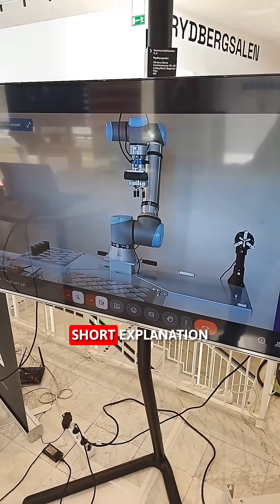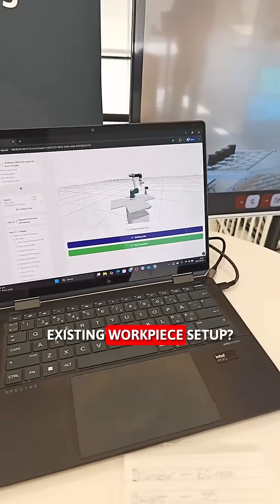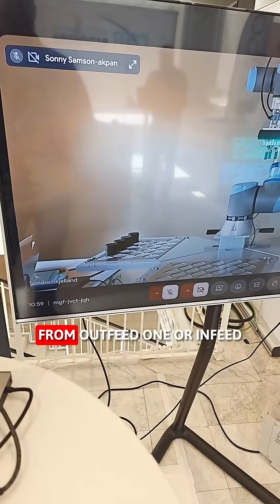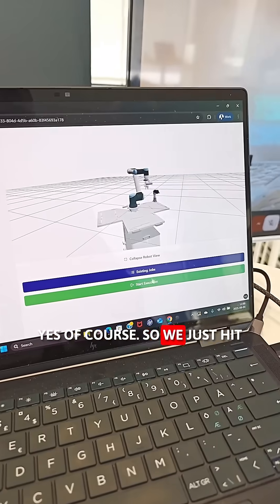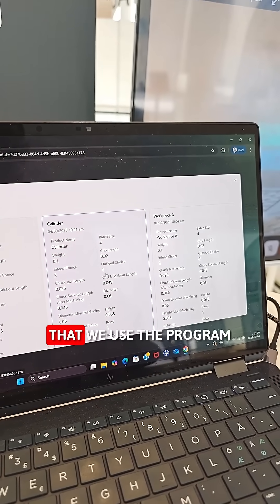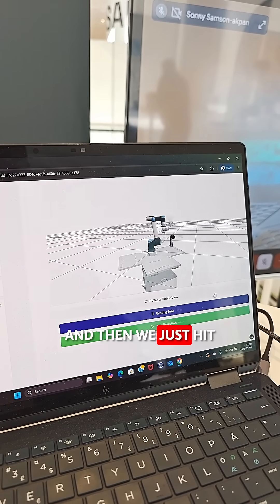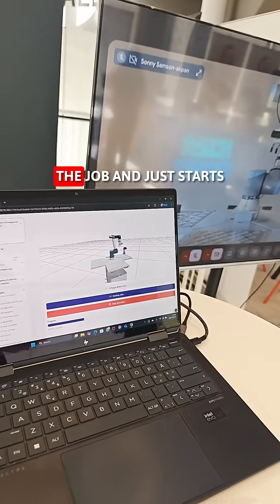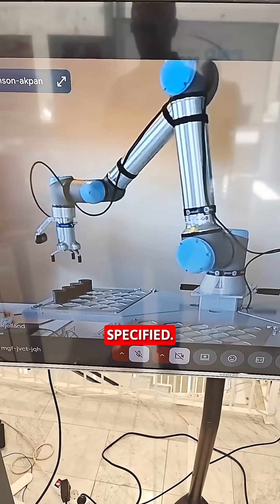Reusing Robot Programs with AI | actGPT for Machine Tending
♻️ Reuse, adapt, and run again.
With actGPT, operators can quickly pick an existing setup and adjust it by chatting.
AI makes machine tending more flexible than ever.

Would this simplify your daily operations?